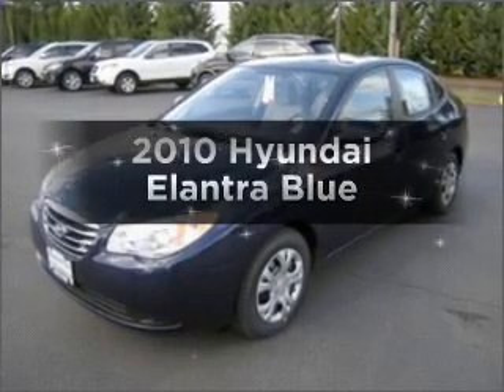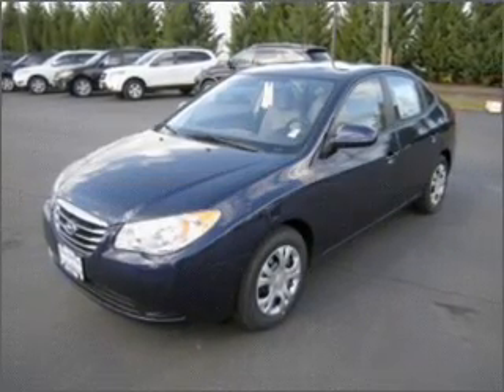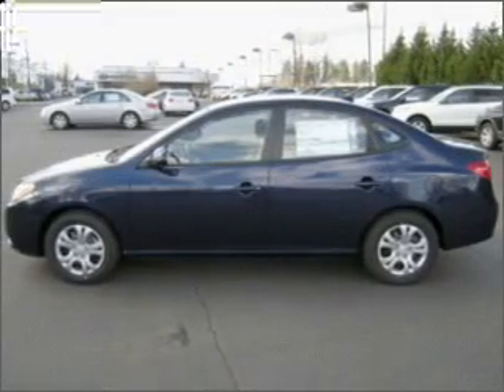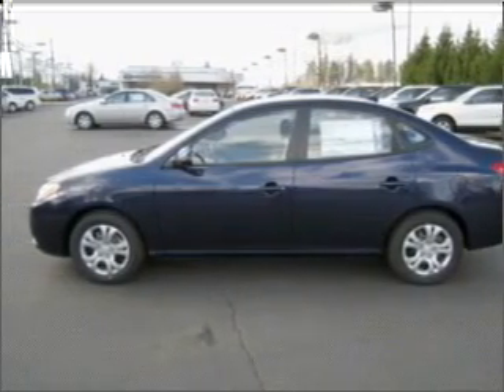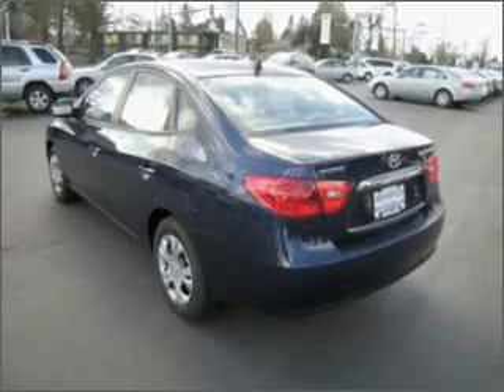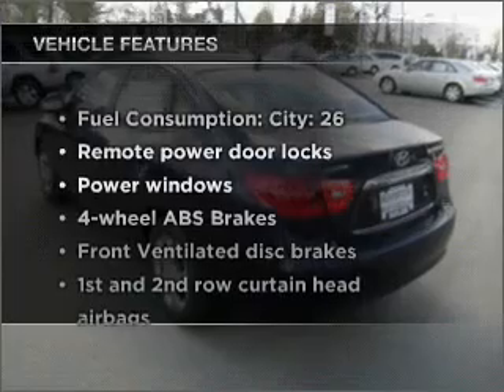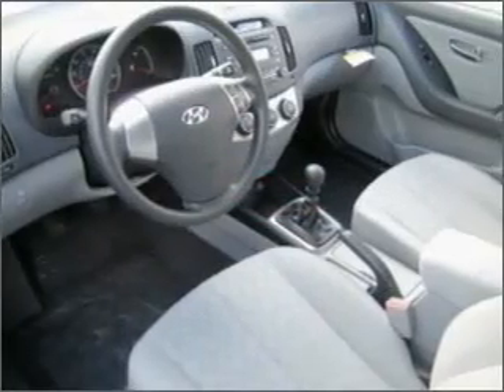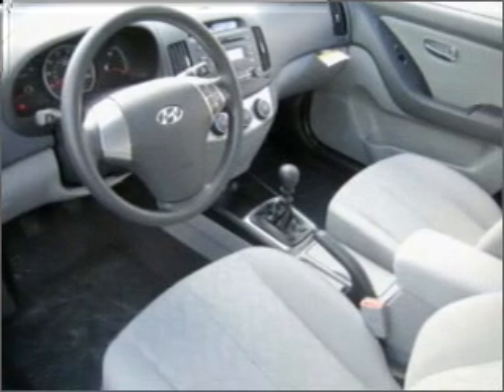2010 Hyundai Elantra - Beaverton OR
Year: 2010
Make: Hyundai
Model: Elantra
Trim: Blue
Engine: 2.0 liter inline 4 cylinder 16 valve
Transmission: 5-Speed Manual
Color: Blue
Mileage:
Address:
13255 SW Farmington RD